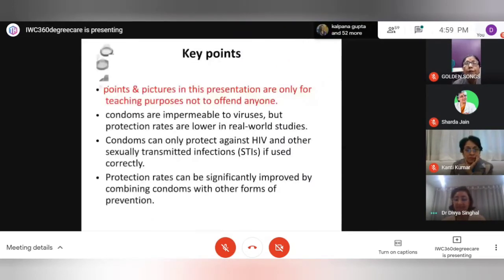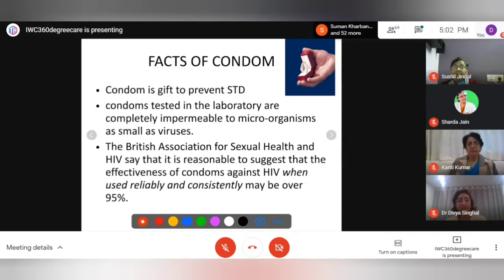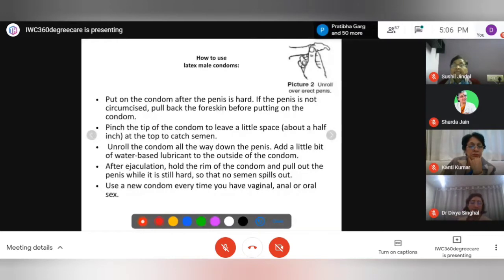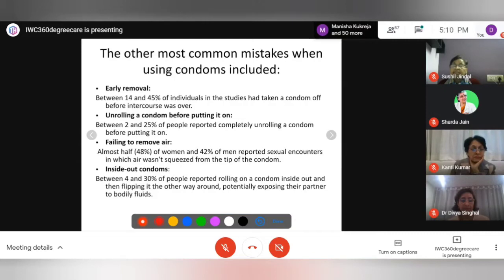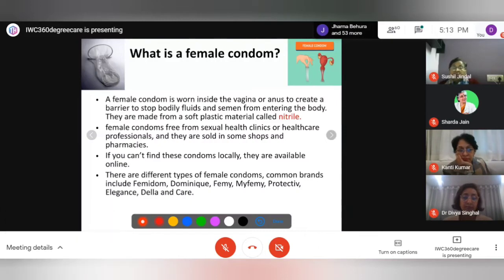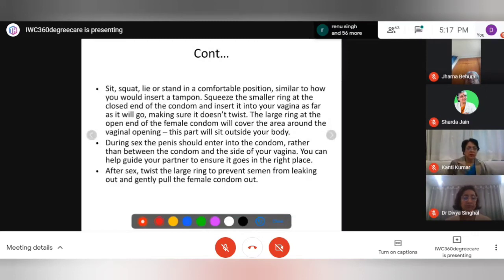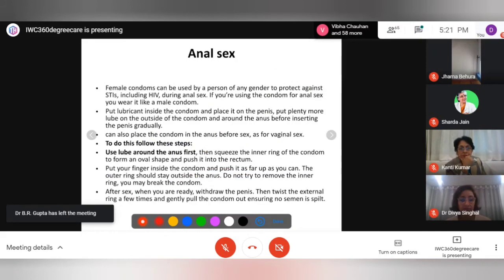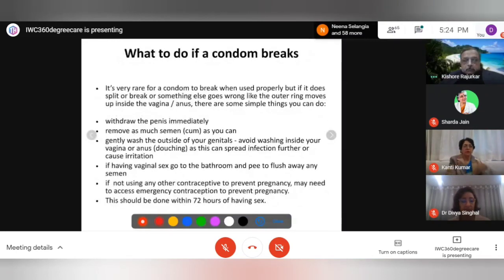All you want to know about female and male condom : Dr Ruby Bansal (6th Session of HIV Talk)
*🔴DGF HIV COMMITTEE ORGANIZING 6th Session of LIVE WEBINAR🔴*

*Date* : 10-02-21
*Time* : 3:30-5:30

*📝Session 1* (3:30-4:30pm)

🎤 *SINGING STARS* 🎤

*Anchoring By* : Dr Abha Arora

*At 4 PM..talk Freedom by dr Divya singhal*

*📝Session 2* (4:30-5:30)

*Experts*
🌹Dr.Sharda Jain
🌹Dr. Abha Sood
🌹Dr. Jyoti Agarwal
🌹Dr. Archana Pathak
🌹Dr. Divya Singhal
🌹Dr. Kishore Rajurkar

*1️⃣Topic*
Update on contraception in HIV Positive Couple

*Speaker* : Dr Sharda Jain

*2️⃣Topic*
All you want to know about female and male condom

*Speaker*
Dr Ruby Bansal

*3️⃣Topic*
Follow up of children born to HIV positive mother

*Speaker*
Dr Rajeshwari

we will be extremely happy to have your presence in this event